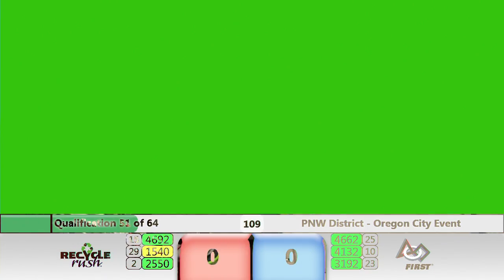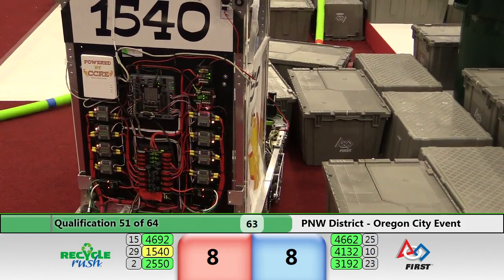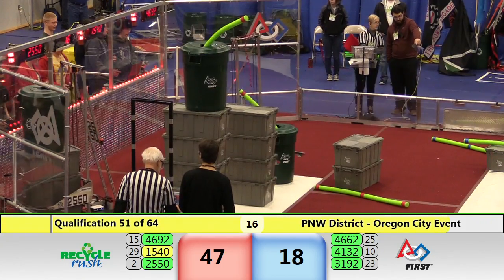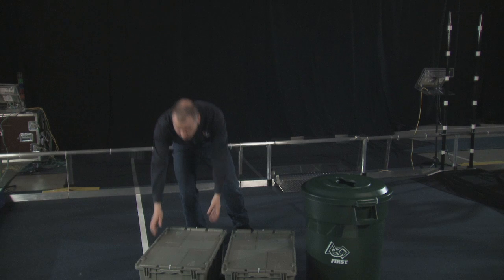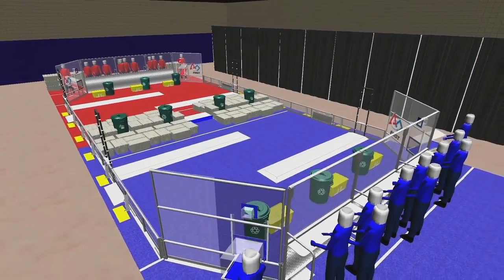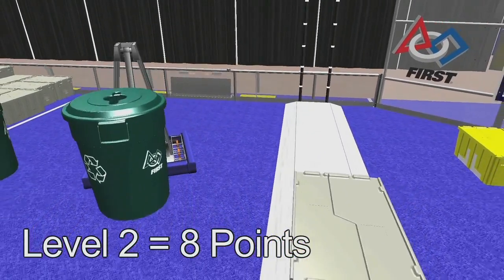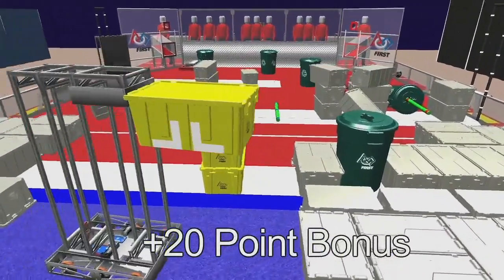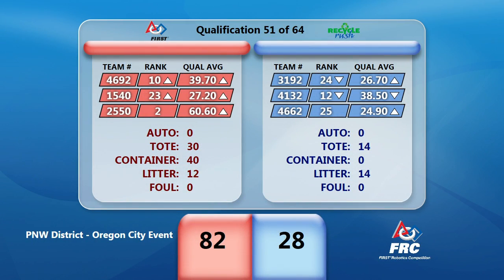2015 PNW FRC Oregon City District Event Qualifying Match 51